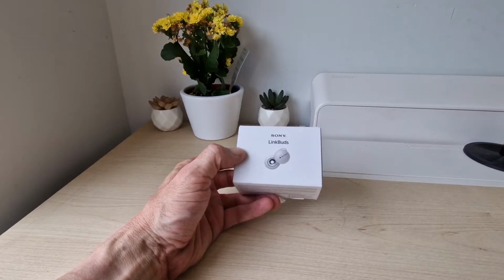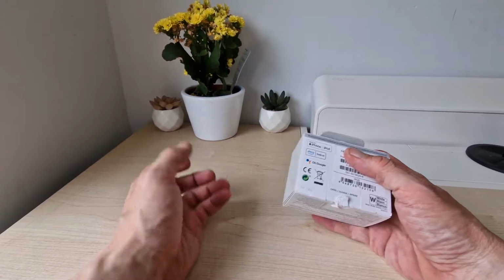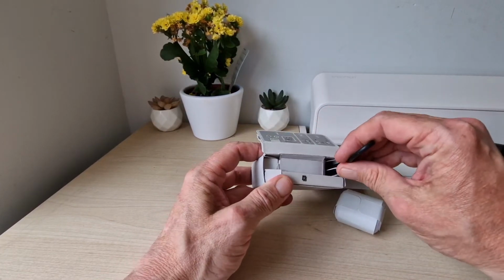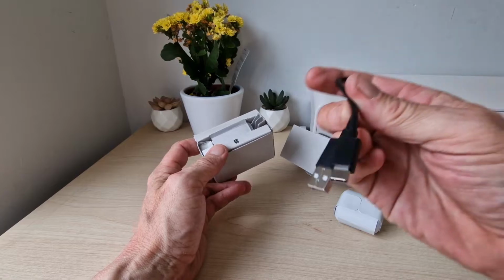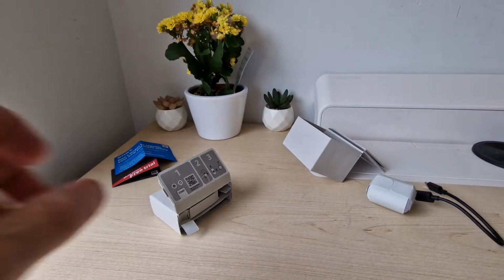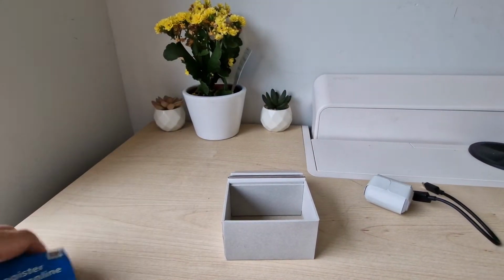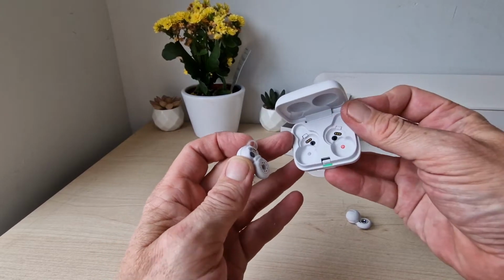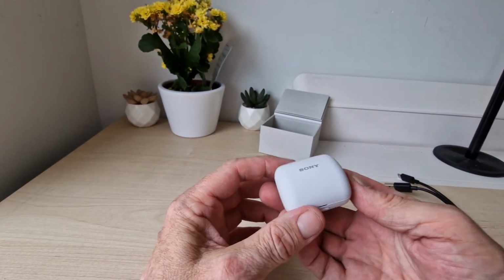Sony LinkBuds first look and unboxing